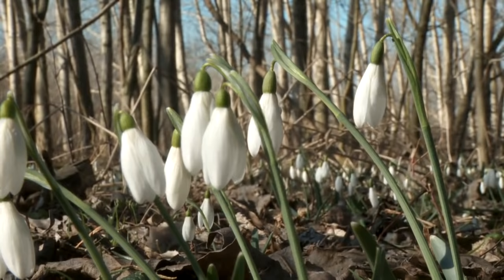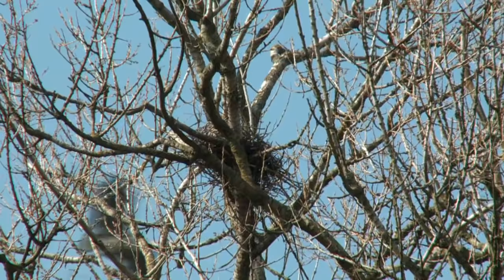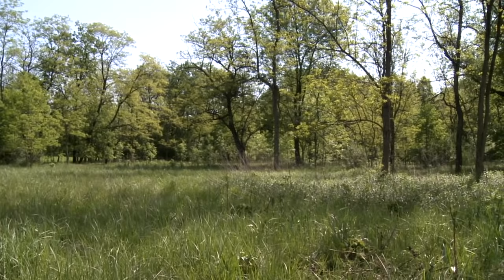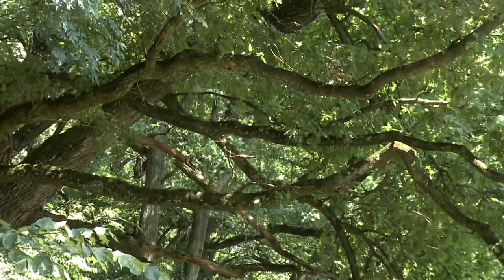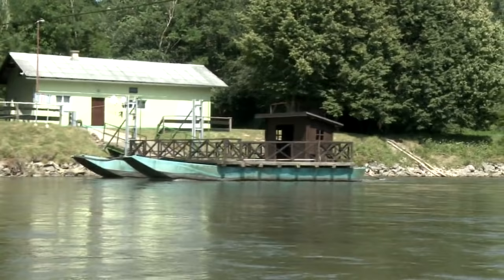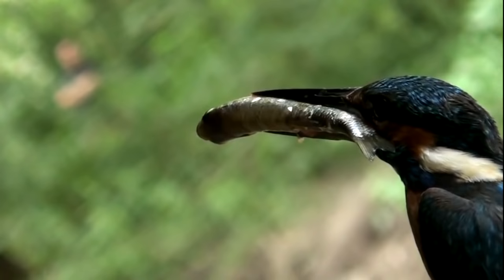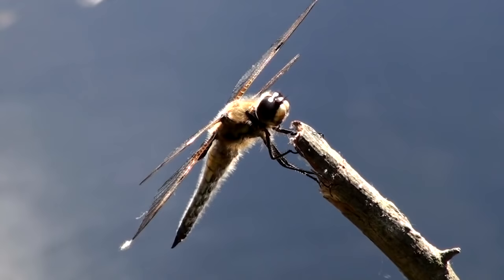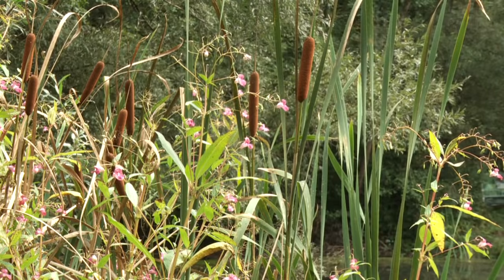The MURA River The Cradle of Life documentary HD (2011)